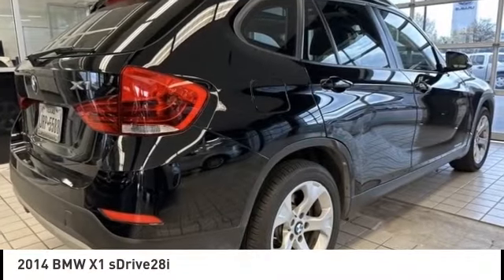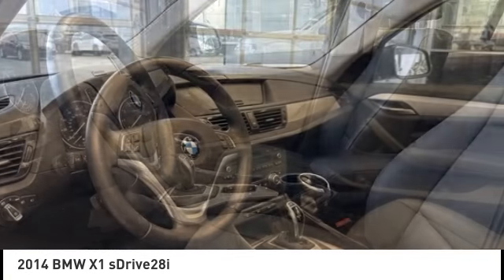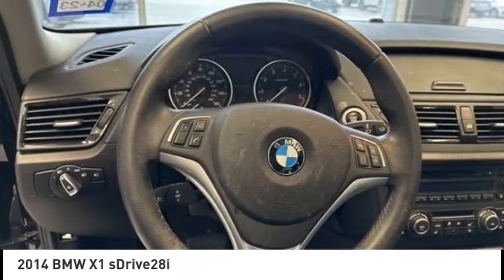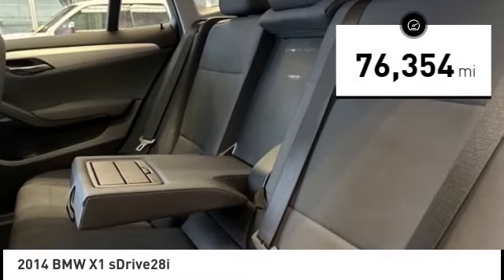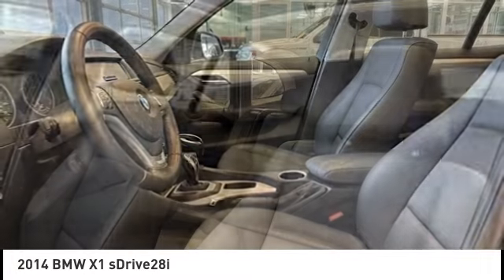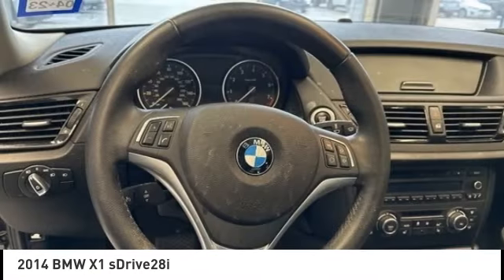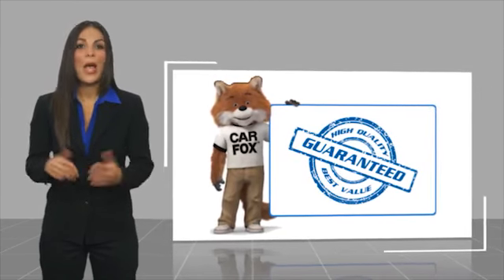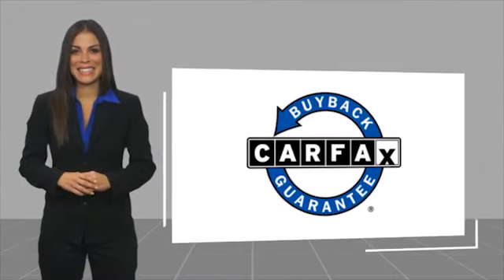2014 BMW X1 TW55793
2014 BMW X1 sDrive28i

Ewing Subaru
1555 Dallas Parkway

2014 BMW X1 sDrive28i Recent Arrival! Odometer is 29033 miles below market average! Jet Black 4D Sport Utility 2.0L 4-Cylinder DOHC 16V TwinPower Turbo 8-Speed Automatic Steptronic RWD The PRICE you see, is the PRICE you pay! Does not include state applicable $150 doc fee, tax, title, license & registration. We offer several online shopping tools & technology that enable our customers to complete the purchase process without visiting the dealership. You can value your trade, apply for financing, get accurate payment estimates and more by contacting us today! We even offer a Touch-Less vehicle delivery option for your convenience. Many of our customers have already taken advantage of these options, and they remain available during this time. We are located at our all new location @ 1555 Dallas Parkway, Plano, TX 75093. Come see our brand new facilities! Apply online to get the process started before you come in. We offer free airport pickup. We can help facilitate low cost shipping directly to your door. Call for an estimate at (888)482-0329. Come see how easy it is to do business with the Ewing Automotive Group.  Please note dealer delivery to customer location is subject to additional fees depending on location. Please note legal requirements must be met for online transactions to safeguard and protect consumer rights, see Dealer for additional details as may be required. While every reasonable effort is made to ensure the accuracy of this information, we are not responsible for any errors or omissions contained on these pages. Please verify any information regarding vehicle options, mileage and pricing in question with Ewing Subaru by contacting us directly today.